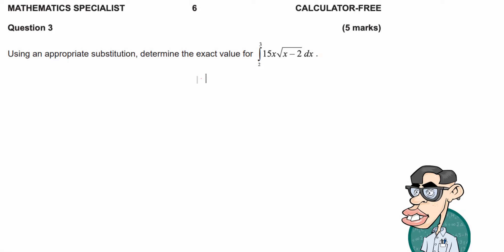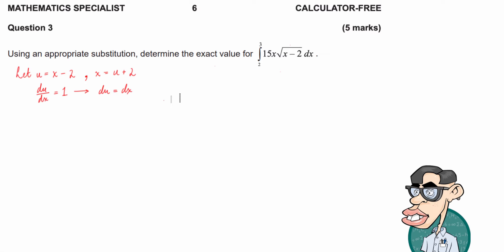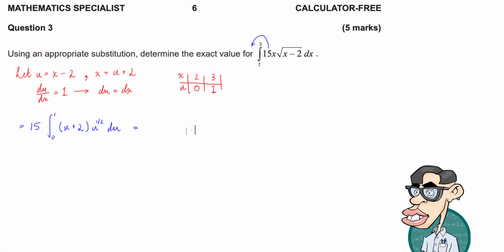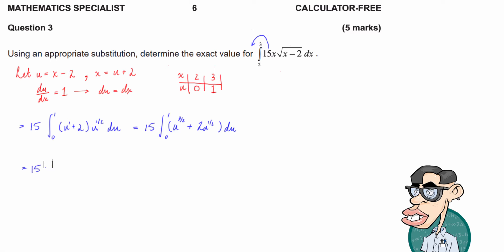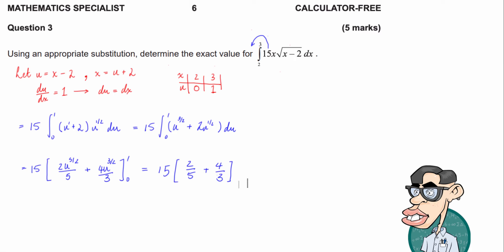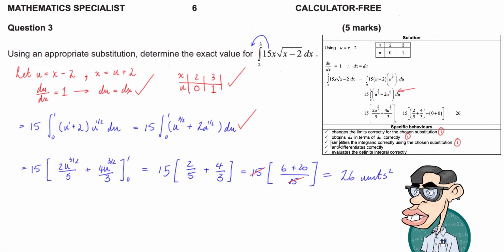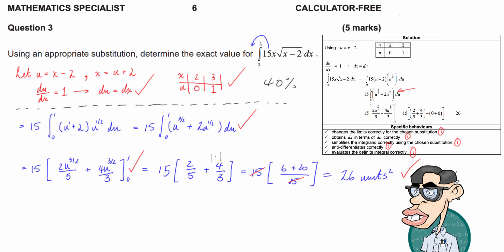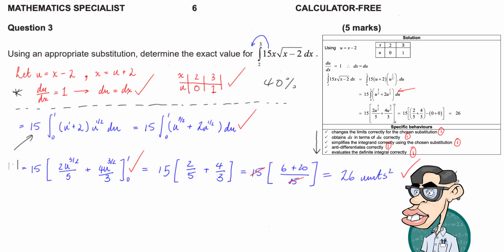Exam Question: Integration using a u-substitution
Integration using u-Substitution

With all u-substitution integration problems:

The FIRST STEP is to pick your "u". The best choice is usually the longer x-expression that is inside a power or a square root or the denominator, etc (in an "inside function"). Set u equal to this x-expression.

The SECOND STEP is to find "du" by taking the derivative of the u expression with respect to x. For instance, if you have u=3x+2, your du would then be du=3dx. **NOTE: Remember to include "dx" at the end of your du differential expression.

The THIRD STEP is to substitute u and du into the integral everywhere in place of x and dx. **NOTE: if your du does not perfectly match what you need in order to completely substitute before integrating, you must rearrange the du, or sometimes rearrange the u, in order to fully substitute before integrating.

The FOURTH STEP is to integrate, remembering to add "+ C" at the end since you integrated an indefinite integral (no limits). The du goes away when you integrate.

The LAST STEP is to "back-substitute" by replacing everywhere u appear with the x-expression that you chose u to be.